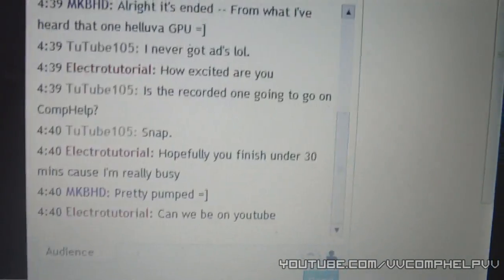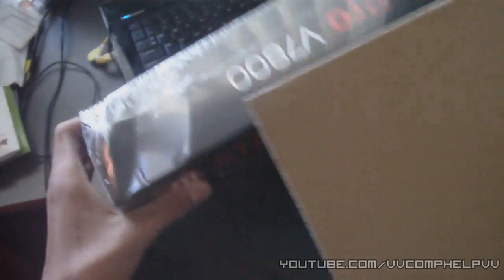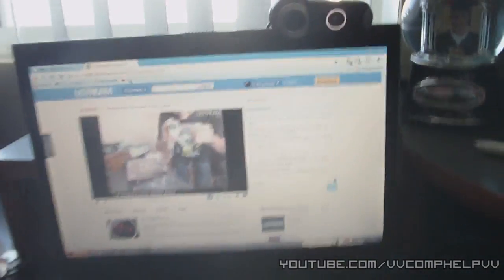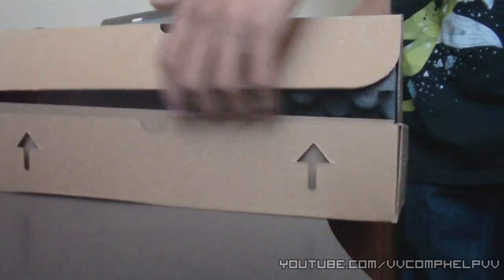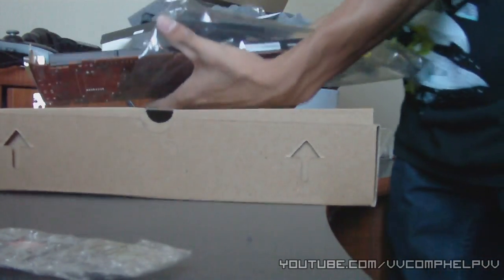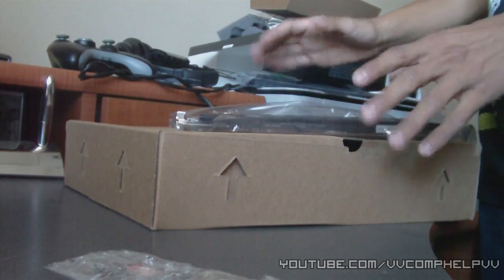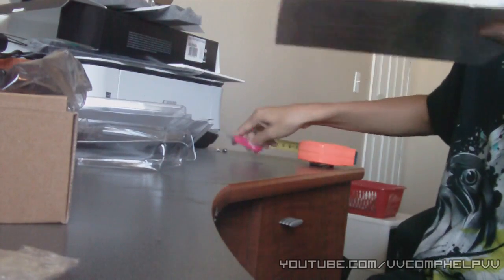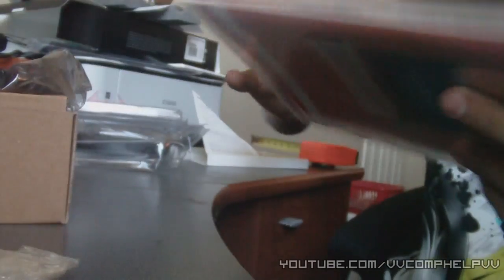Unboxing: ATI Firepro V7800 Workstation Graphics Card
In this video I unbox the ATI Firepro V7800 Workstation Graphics Card.  I am surprised by the fact that there is so little information on this card on YouTube or on blogs.  I see nothing but benchmarks comparing it from other Firepro cards...but no pictures of people holding it and such...

This card is awesome! but a whopping 11inches long! If you have a smaller case...be sure to also have space for the 6 pin power cord that needs to be hooked up. I put this card in my Coolermaster HAF 922 case.

Anyways. enjoy the video. 8)